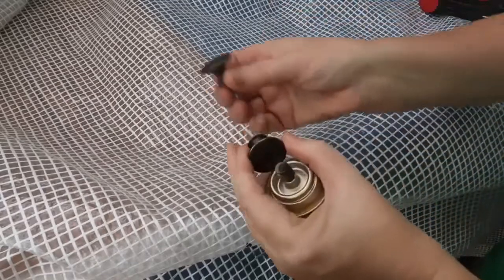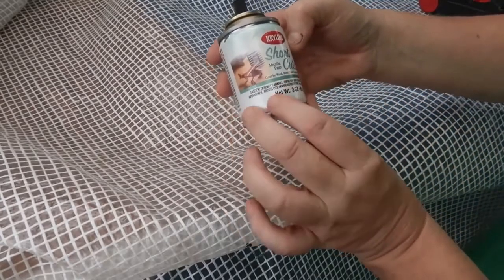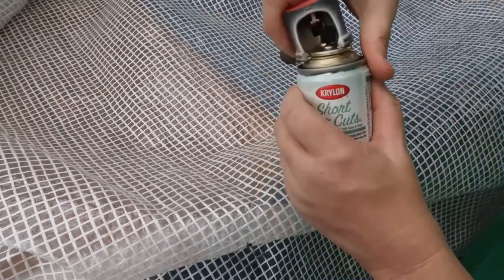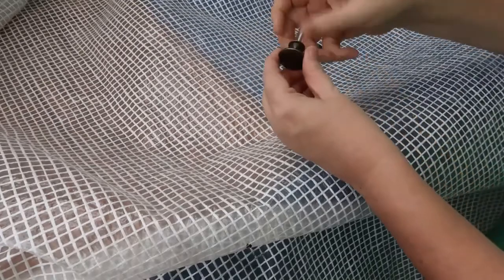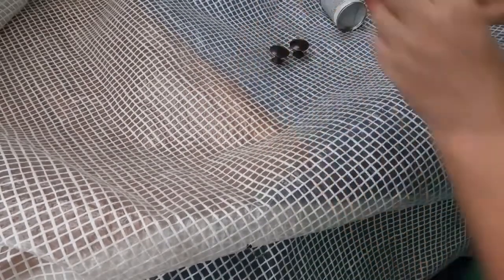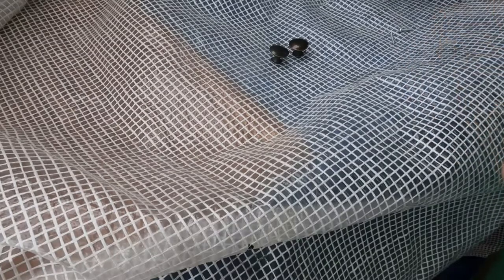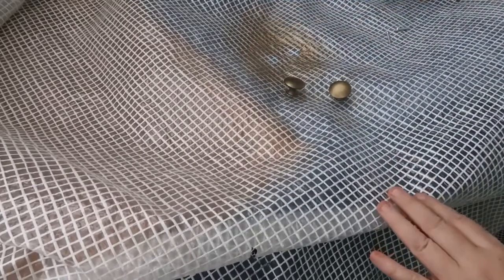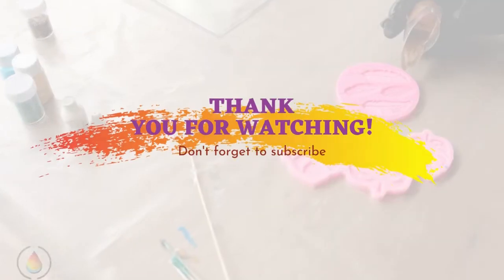Krylon Short Cuts Metallic Spray Paint | Capriole Creative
Krylon Short Cuts Metallic Spray Paint is great for Wood, Metal, Plastic, Craft Foam, Paper Mache, Glass, Plaster, Ceramic, Fabric, Dried Silk Flowers, Paper, Wicker, and more. It is acid-free and archival safe. Fast-drying and gives off a high-gloss metallic finish.

Rachelle from Monnow Lane Furniture attaches the Krylon Short Cuts Metallic Spray Paint to a Krylon Snap & Spray Gun and sprayed 2 drawer pulls to make them look more elegant. The spray paint dried quickly. They are dry enough to be touched withint 15 minutes.